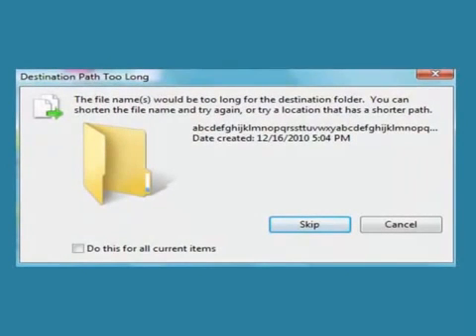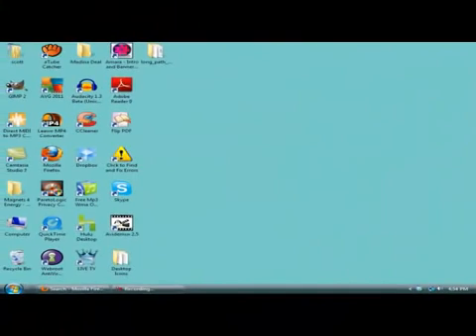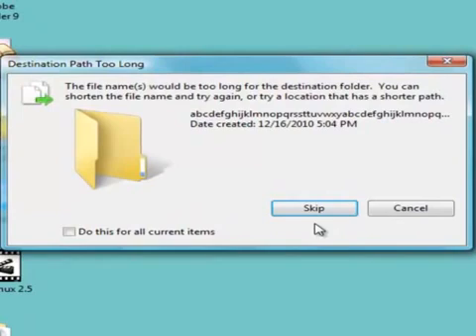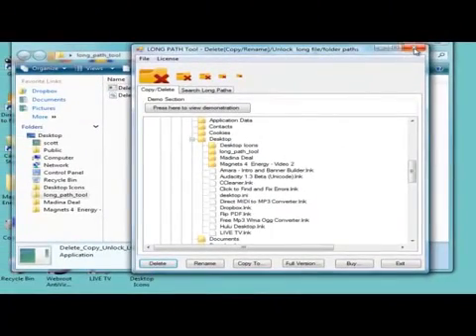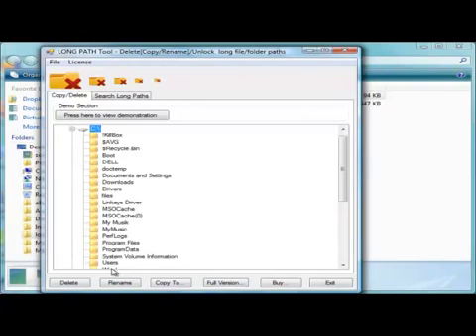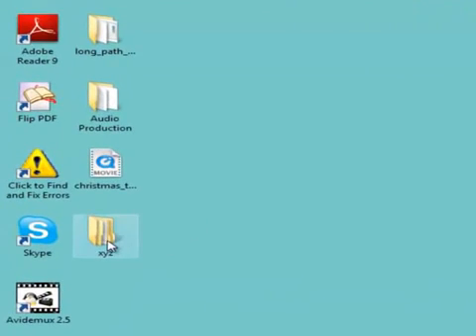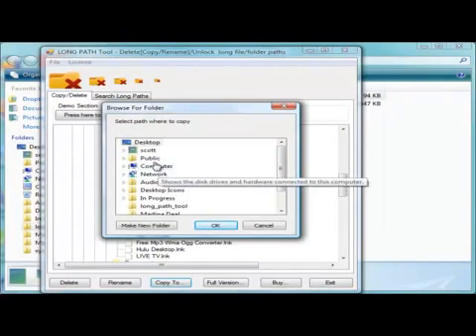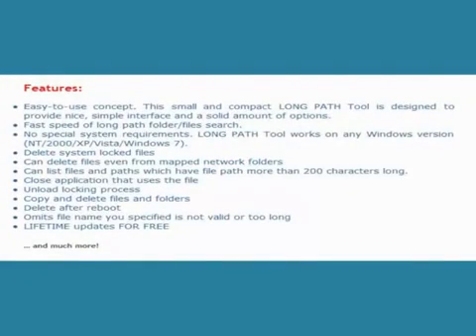createprocess error=206, the filename or extension is too long. Try LongPathTool.com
Long Path Tool is advanced long path files manager allowing to fix following path too long errors:

Path is too long
Path too long
Path too long - aborting (error code 80/1)
0x80010135 Path too long
Path too deep.
Error 1320. The specified path is too long
Source or Destination Path too Long
Error cannot delete file: cannot read from source file or disk
Cannot delete file or folder The file name you specified is not valid or too long. Specify a different file name.
Error Deleting File or Folder
Cannot delete file path too long
Filename’s too long
Error Copying File or Folder.
Cannot remove folder.
The filename or extension is too long.
Path too deep.
Destination Path Too Long.
Could not find this item.
Filename is not valid.

Long Path Tool features:

Can list files and paths which have file path more than 255 characters long
Fast speed of long path files scanning
Can delete system locked files
Can delete files even from mapped network folders
Copying files to OneDrive
Copying files to Dropbox
Setting to control whether to copy file ownership and ACLs
Multithreading support
PowerShell support
Command line version